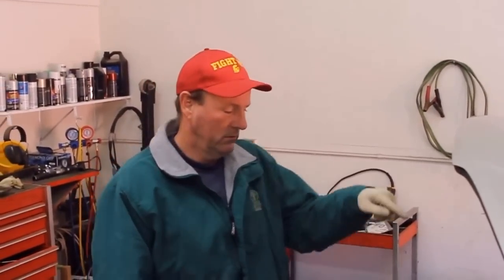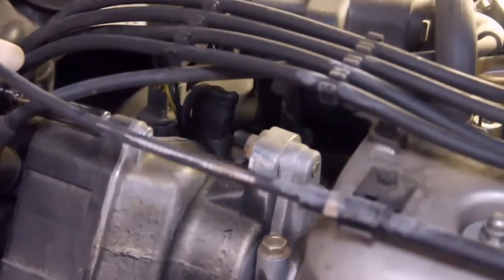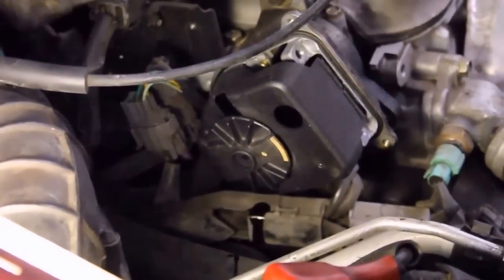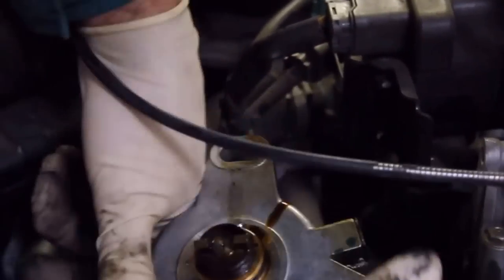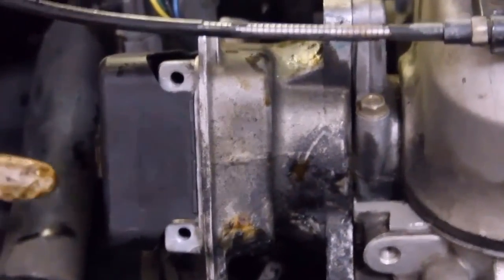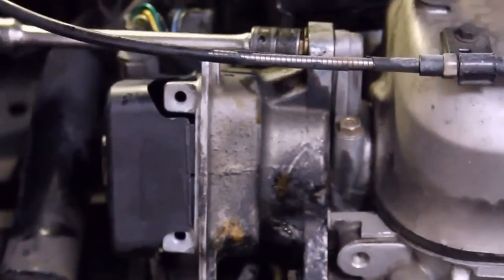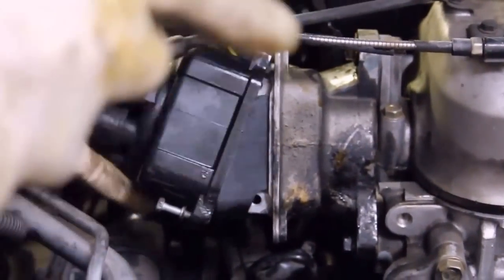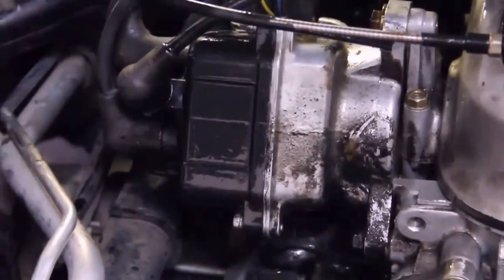$3 Common Oil Leak Repair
How to replace a distributer o-ring, specifically in a 1997 Honda Accord. This is a common oil leak and can be fixed for under $3.